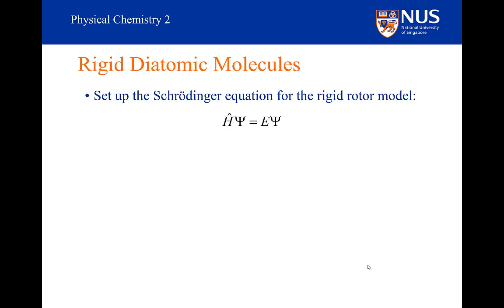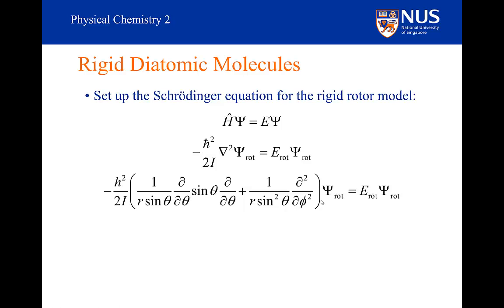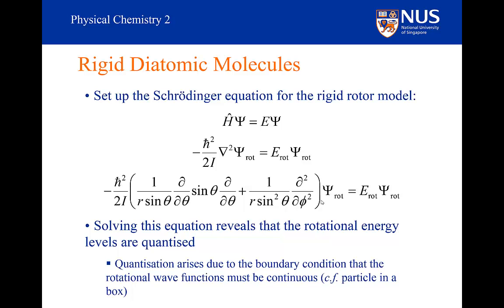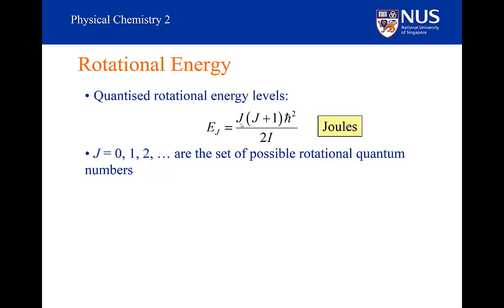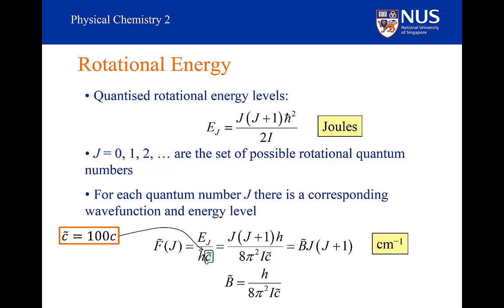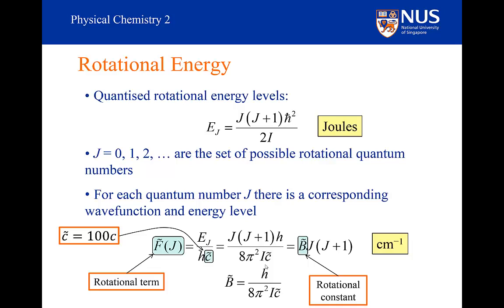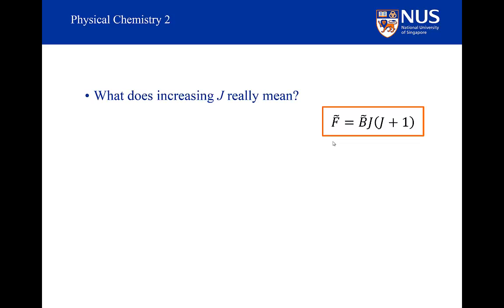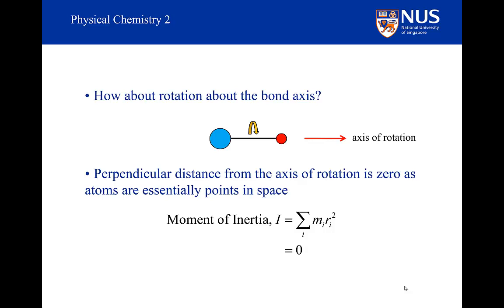Rotational Spectroscopy - Part IV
Rotational energy levels for a rigid diatomic.